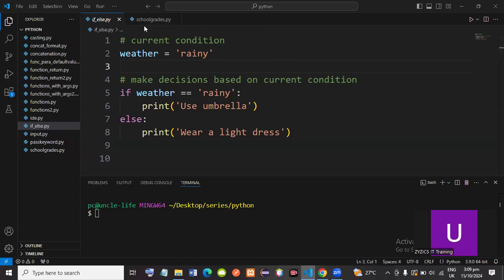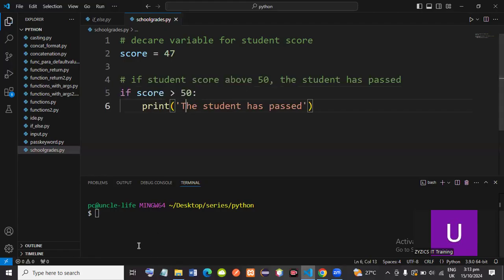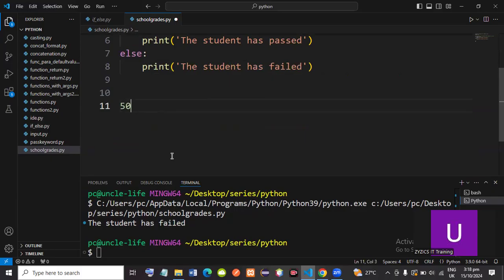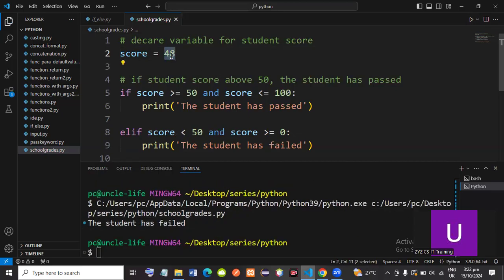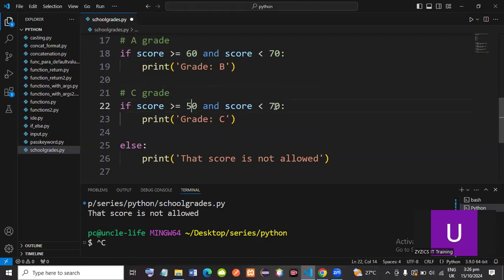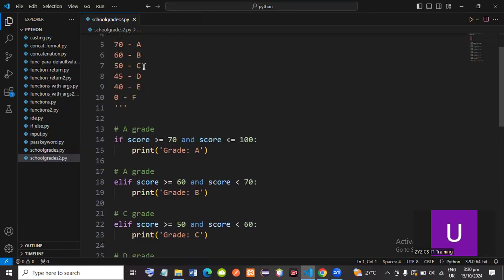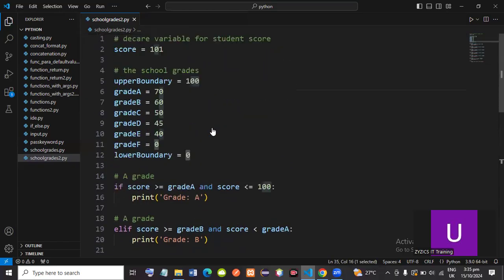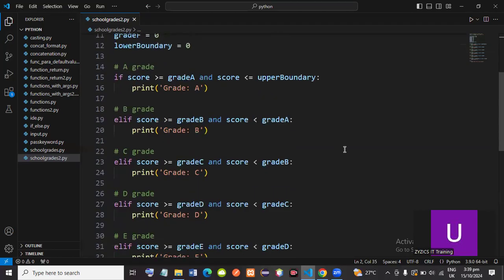6b. Programming Python - If... Else Part 2 - School Grades Console App (SERIES)